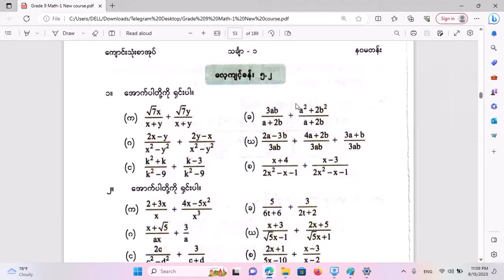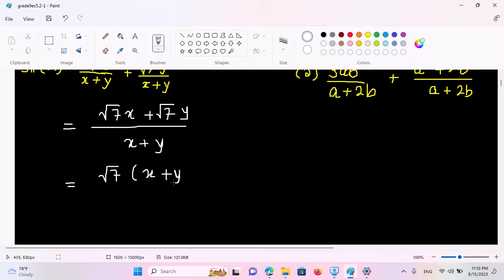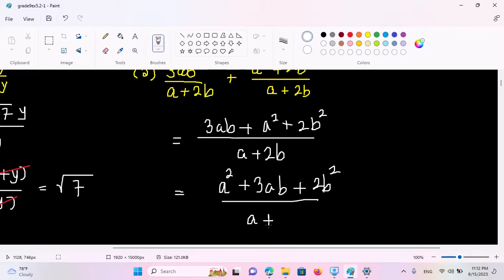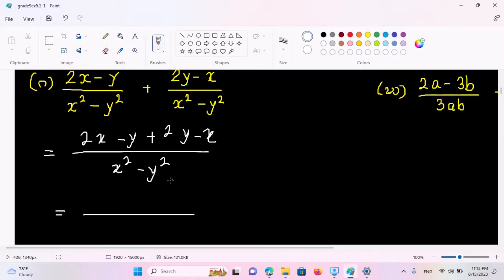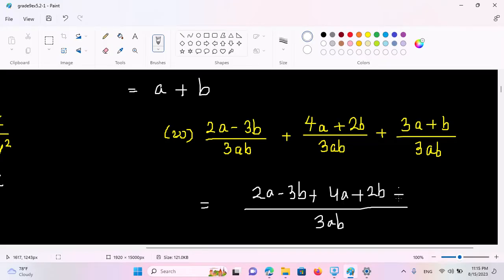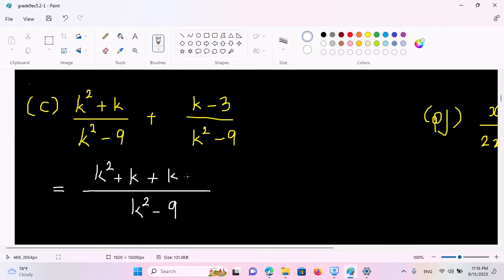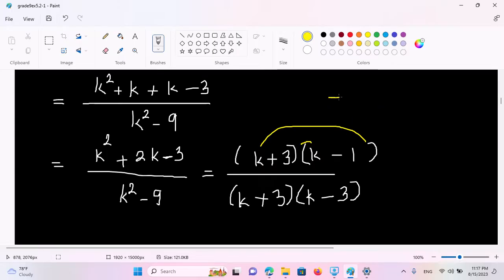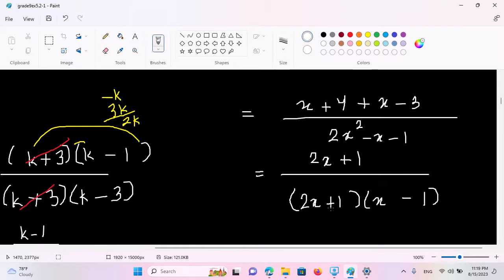Grade 9 Mathematics 1 Chapter- 5 Exercise (5.2 ) Part (1) | Yinn Academy